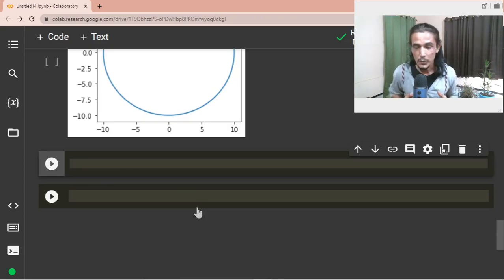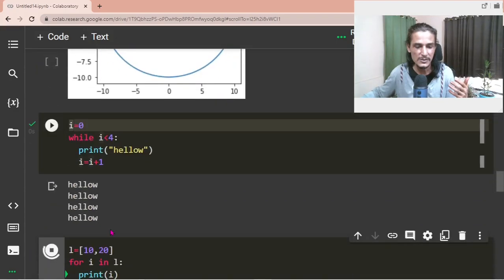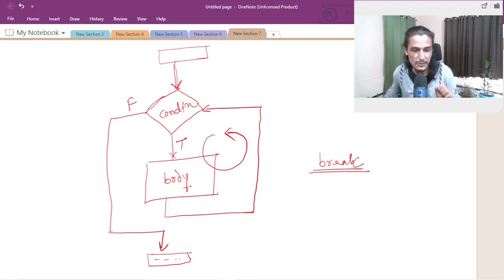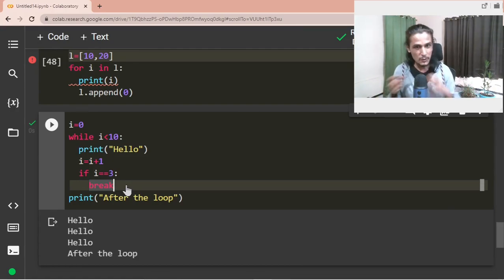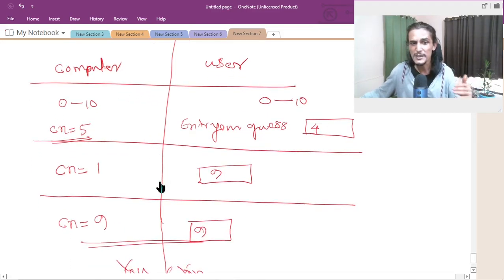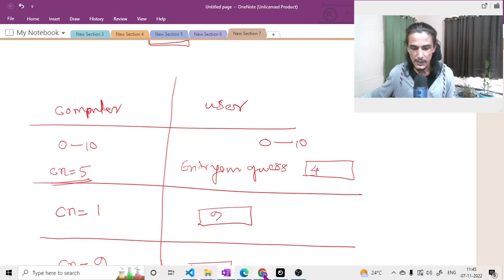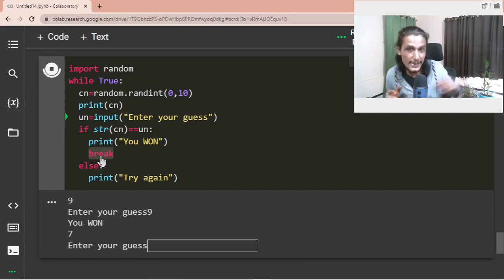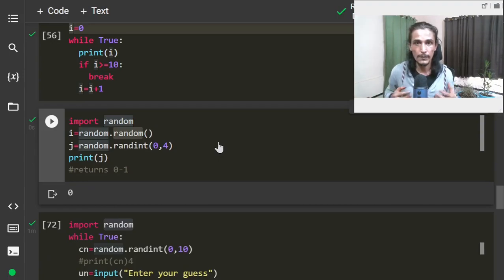infinite loop in python | break statement | random numbers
Timecodes
0:00 What we are going to learn in this video
1:15 How to write an infinite loop using while in python? infinite while loop
4:13 How to write an infinite loop using for in python? infinite for loop
9:34 break statement | break statement in python
22:14 real use case of an infinite loop
22:31 game of infinite loop
27:13 random numbers in python | random module | randint() function in python
31:06 finish the game of infinite loop
42:57 Please like share and subscribe. Thanks for watching

A few links to some of the great learning websites

Dear viewers, if you are someone who has decided to learn python but wondering where to start, then congratulation, you have reached your destination. In this video series, I shall help you learn python from the very basics.

engaging python tutorial interesting python tutorial
The Joy of Computing using Python
Learn python from scratch | Python from basics to advanced | Python from beginners to advanced
Joy of programming in python
joy of python programming

python+United States
python+japan
python+Russia
python+United kingdom
python+UK
python+US
python+egypt
python+grece